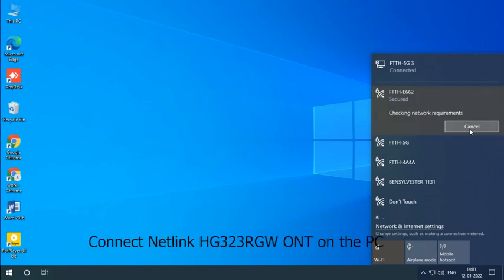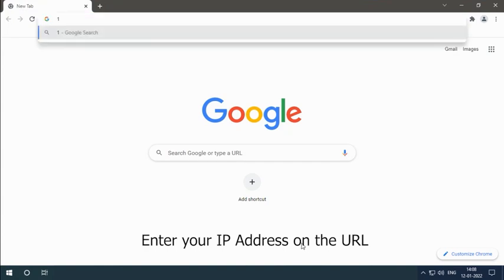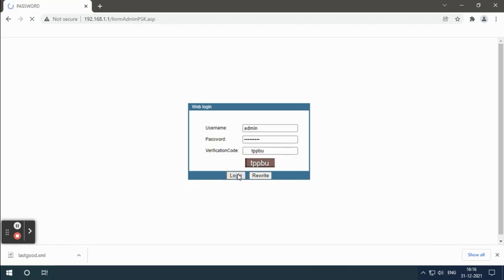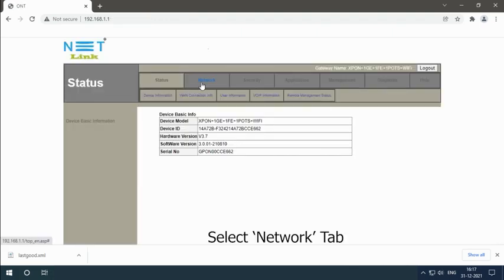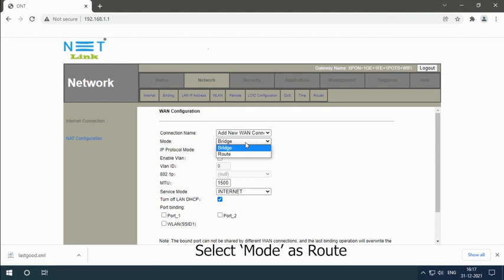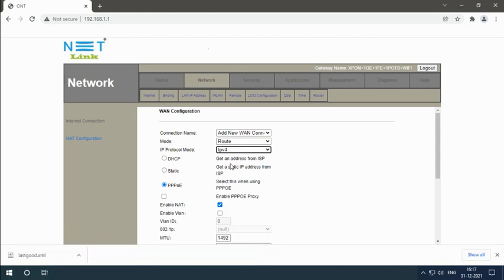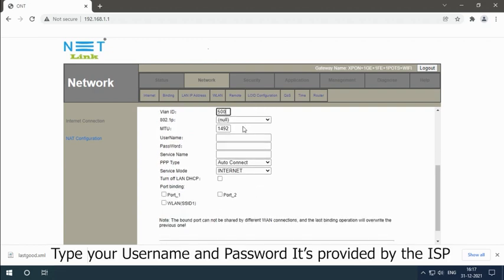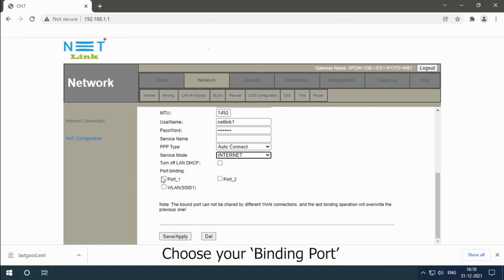How to Configure Netlink HG323RGW ONT ? -11